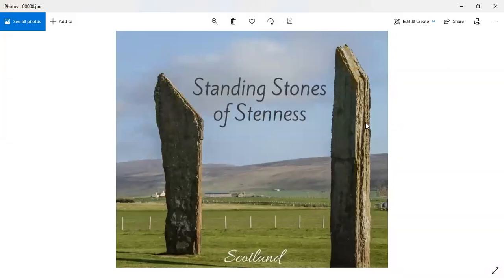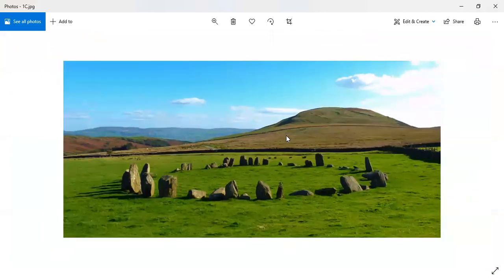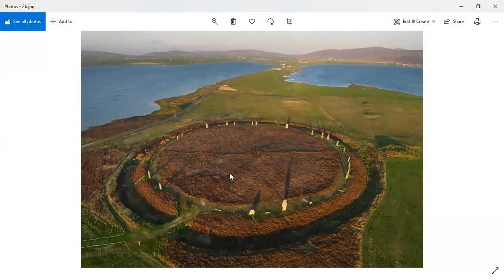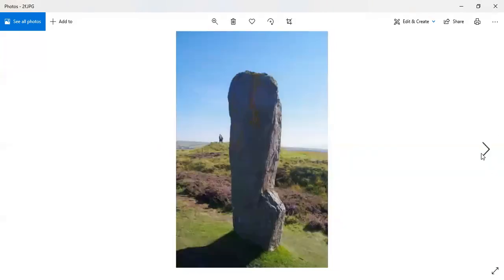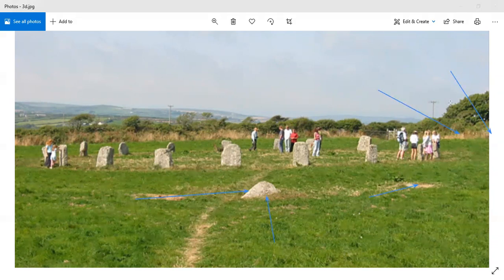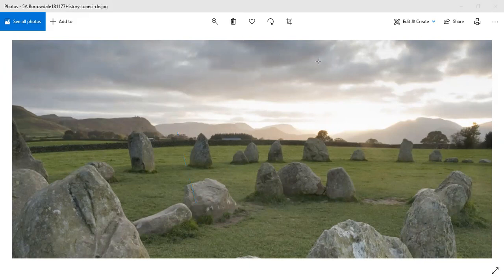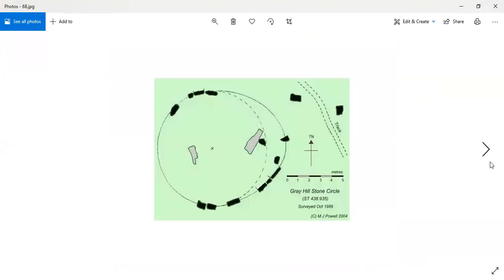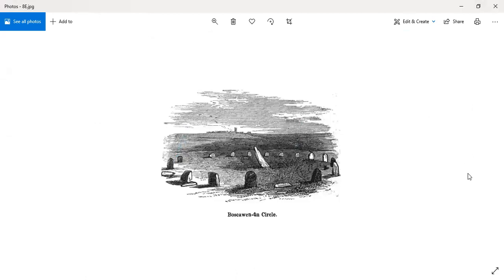Stones circles in Britain, a comparison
Merry maidens Cornwall, Maen Mawr Cerrig Duon, Ring of Brodgar Ness Orkney, Swinside Millom Cumbria, Castlerigg Cumbria, Gray Hill Caerwent, Stenness Ness Orkney, Boscawen-Ûn Cornwall
Comparisons in British Archaeology Part 1
Stand-up archaeologist
Actor
Author